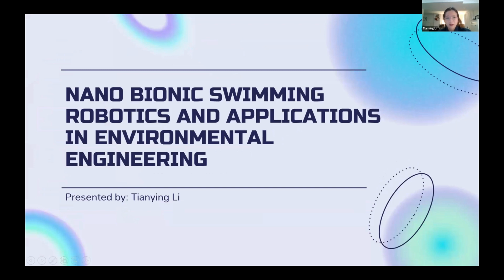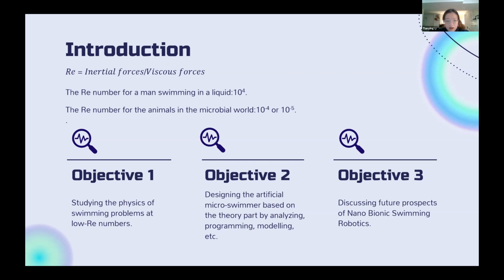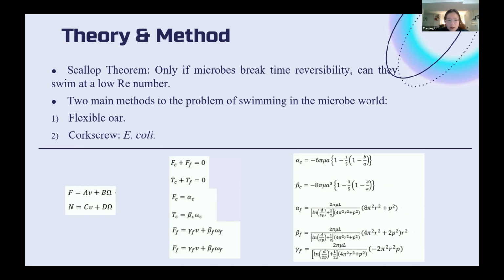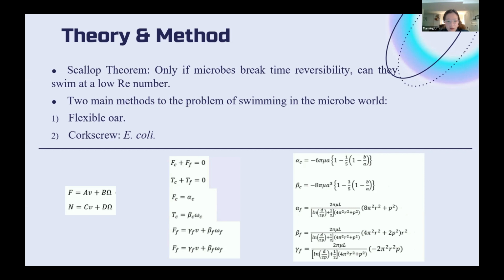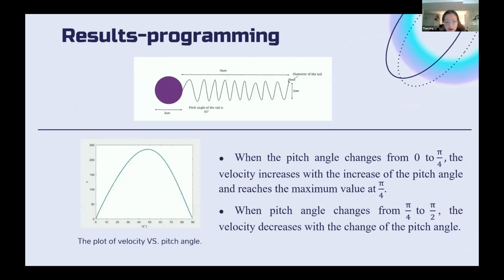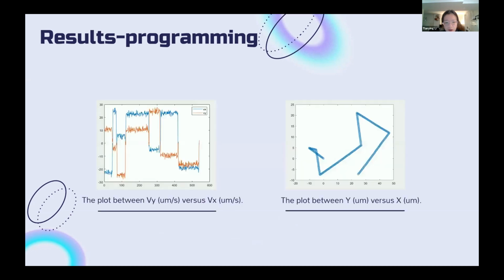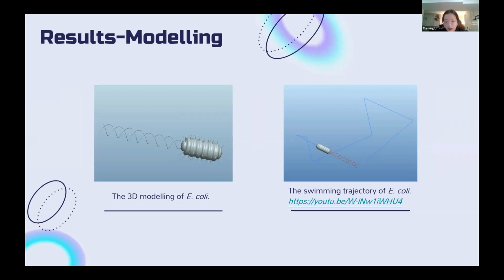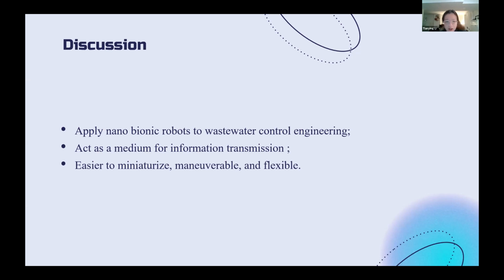Nano Bionic Swimming Robotics and Applications in Environmental Engineering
Authors

Tianying Li, Western University, Canada

Abstract

As microscopic swimmers survive in nature, they have evolved unique structures and swimming patterns under the water, which has special advantages. The movement of bacteria at low Reynolds number (Re) environment has aroused extensive research interest. The two typical
swimming methods of bacteria are introduced in this paper.

Based on this, we are inspired to design the bionic robot on a micro-scale, which is an artificial structure that imitates the external shape, movement principle and behavior mode of organisms in nature. Compared with traditional robots, nano bionic robots are easier to miniaturize[1]. They also have higher maneuverability so that they can move continuously and flexibly. We expect to simulate its motion at low Reynolds number (Re) fluids and explore complex future applications in different fields.

Microscopic swimmers, Low Re, Bionic robots, Applications.